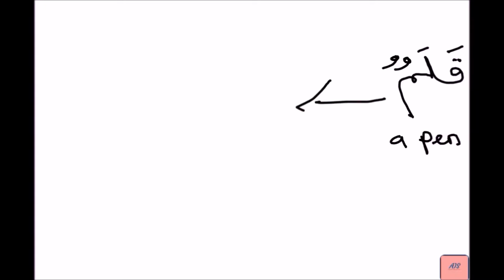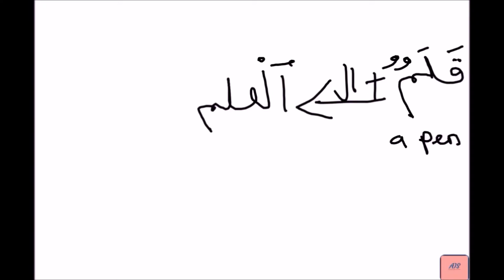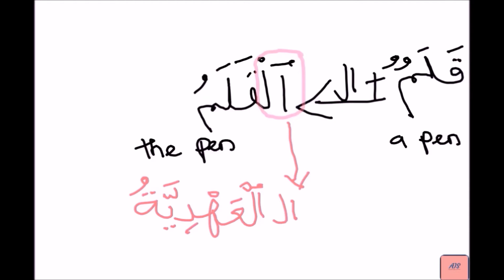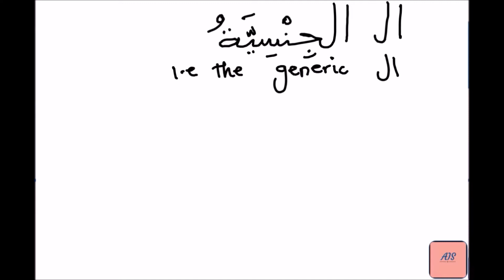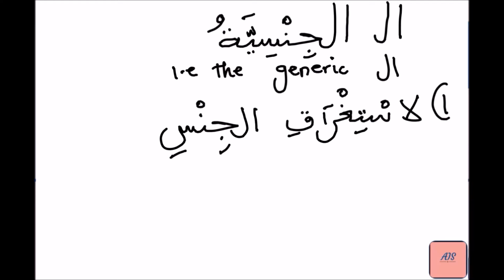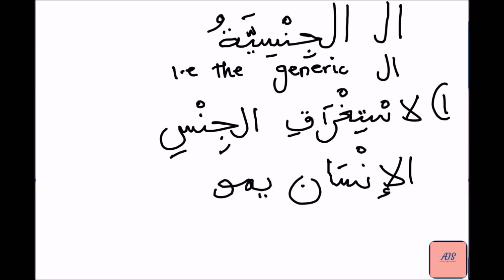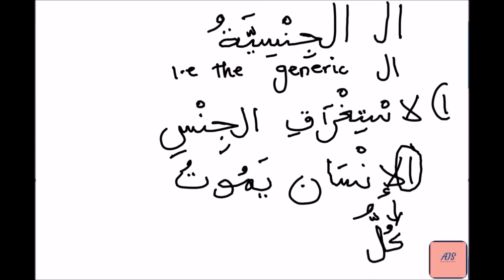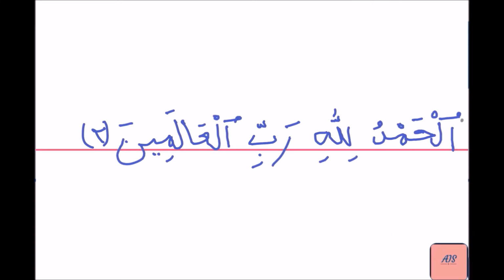A Short Explanation of the types of alif lam.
This lecture explains 2 types of alif lam in the Quranic Arabic while focusing on the meaning of the word "alhamdu" in the second verse of suuratul Faatiha.